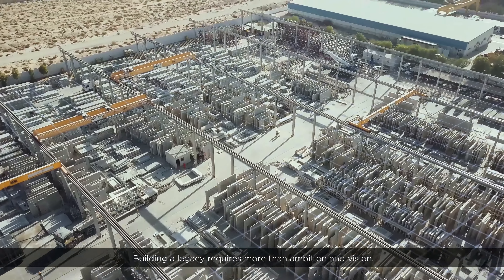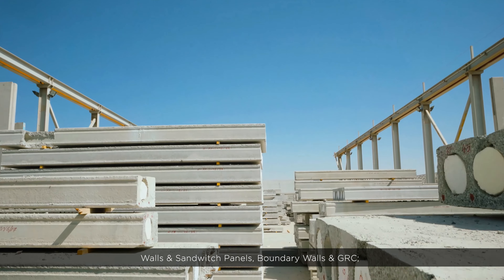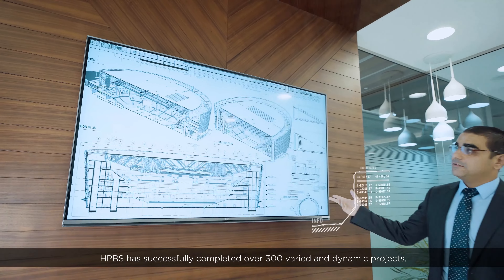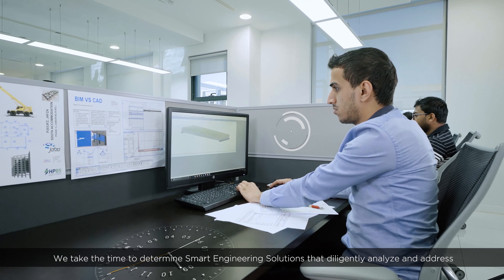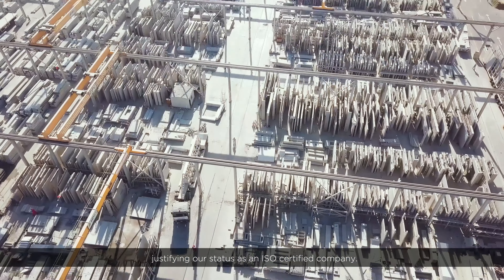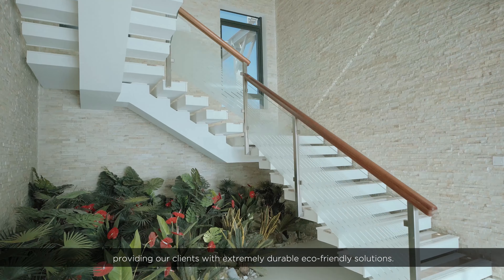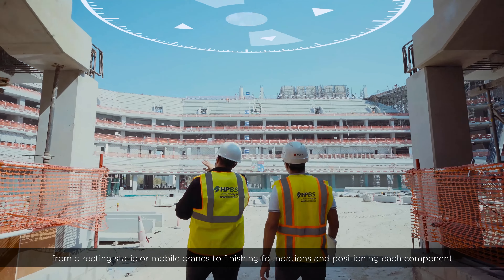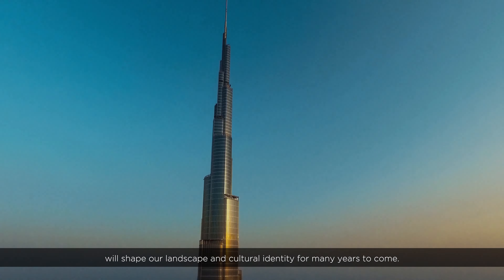Hard Precast Building Systems Company Profile